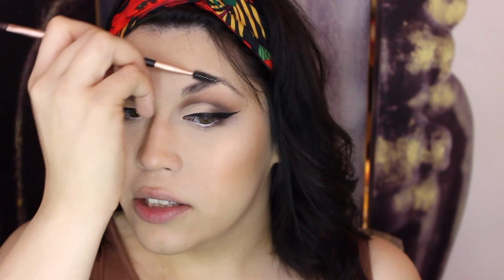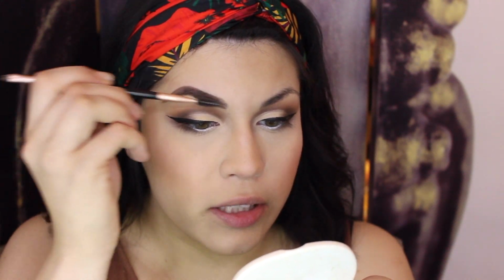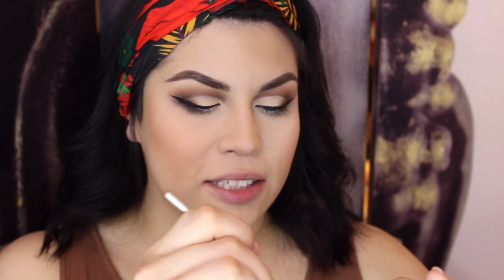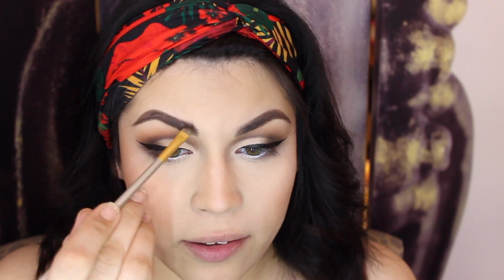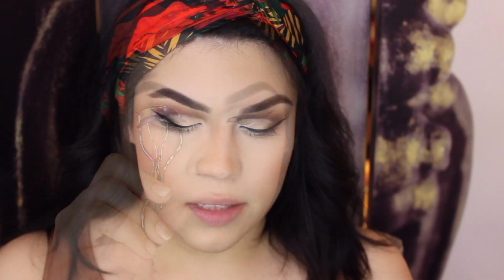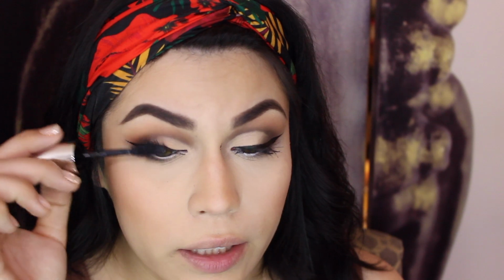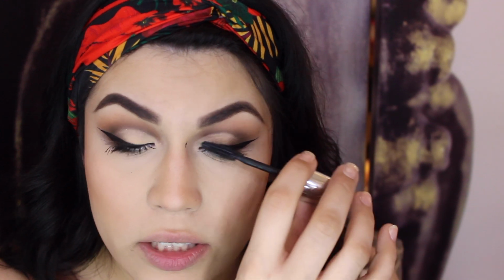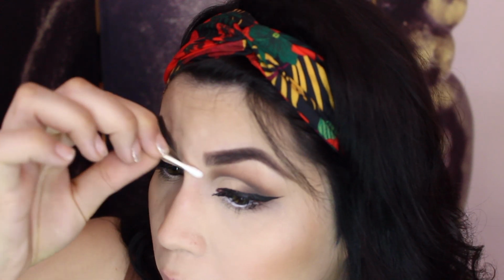Everyday Drugstore Makeup Routine | 2020 Tutorial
My current drugstore makeup routine of 2020!